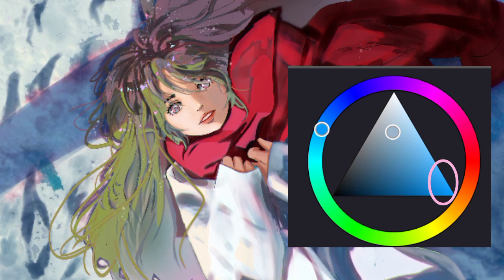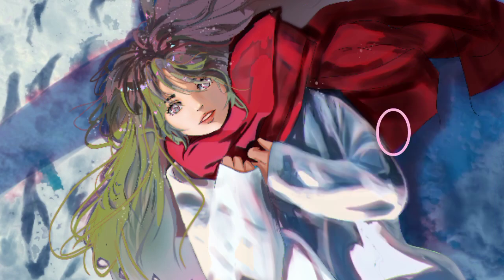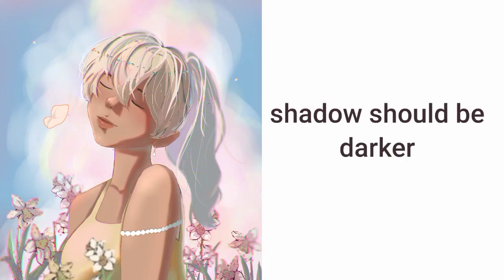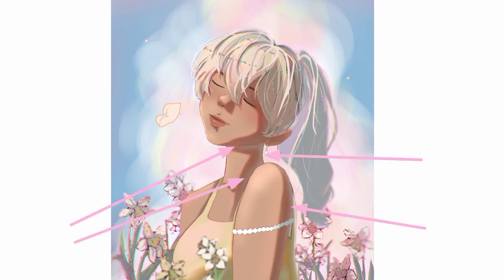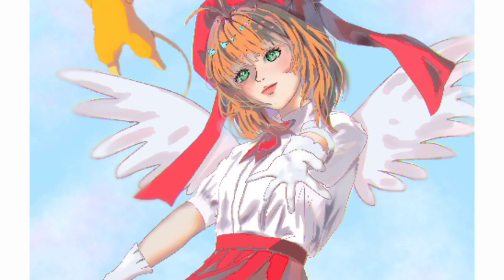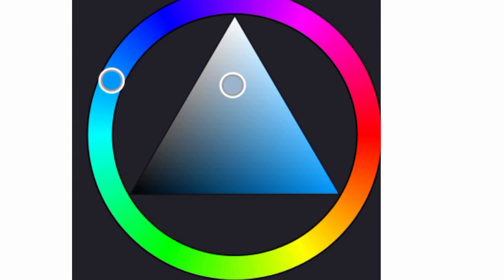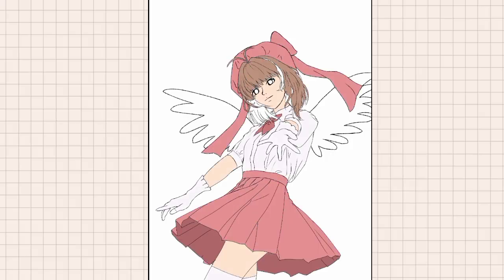IMPROVE your art just with RIGHT colours 🎨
improve your art with right colours
in this video I will teach you how you can improve your art by using right colours right colours can improve your art easily and it's very efficient for a good artist to choose right colours using right colours is the best way to improve your drawing and make it look catchy you can improve  just watch this video and you will learn how and in this video I will also teach you how I do shading shading drawing shading with right colour colouring anime art is very fun when it's right colours

anime shading
colour theory
how to colour
choose right colour for your art
drawing anime